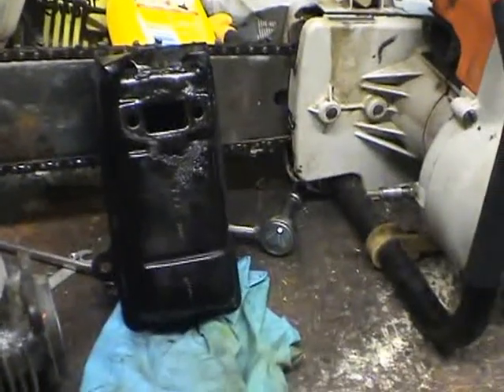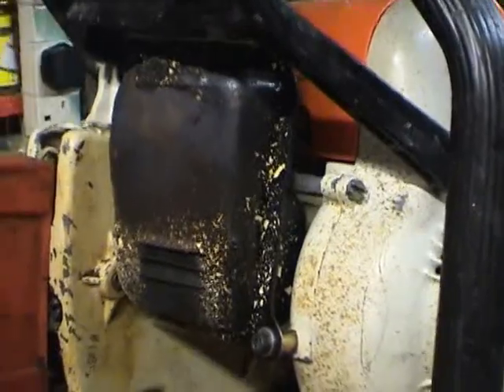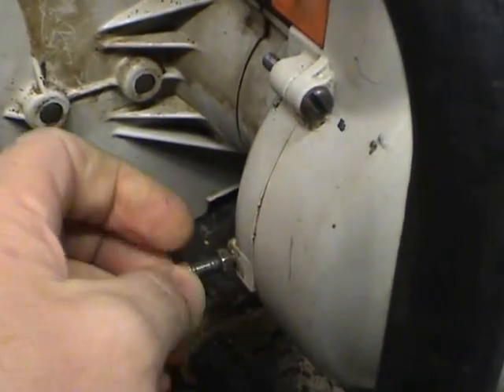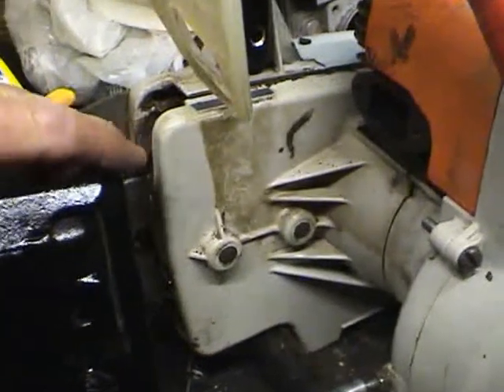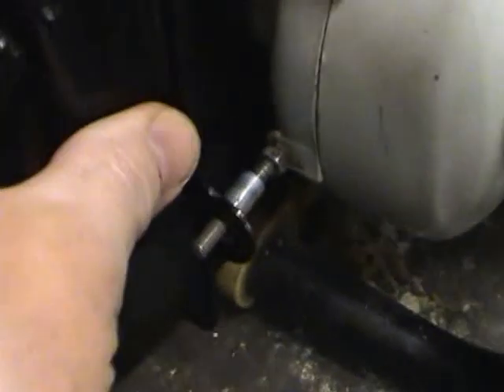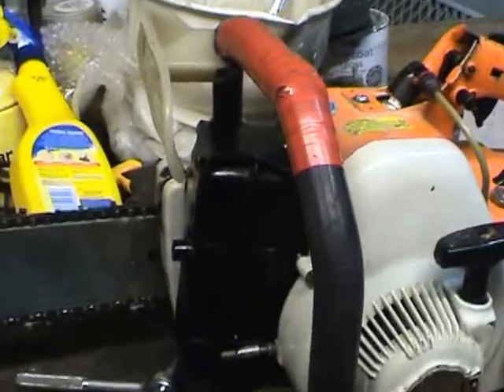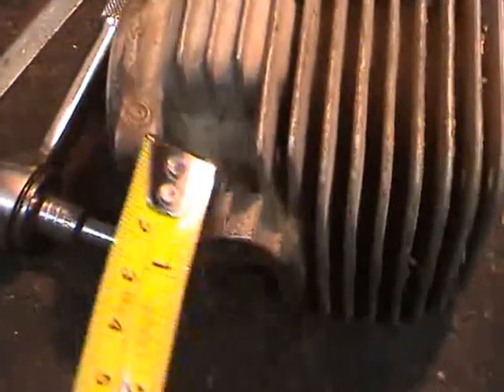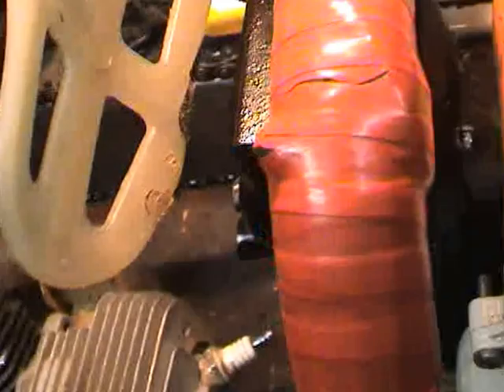CHAINSAW STIHL 08S : EXHAUST/SILENCER MODIFICATION :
How to fit a TS350 Disc cutter exhaust to a 08S Chainsaw.
Difficulty getting a 08S chainsaw exhaust ? just fit a easily obtainable TS 350 Disc cutter exhaust.  Here's How.